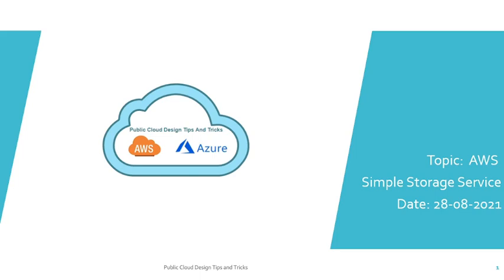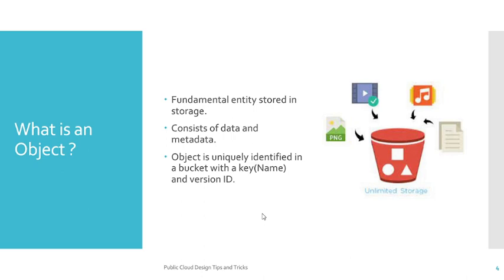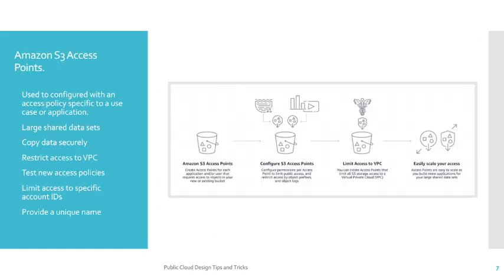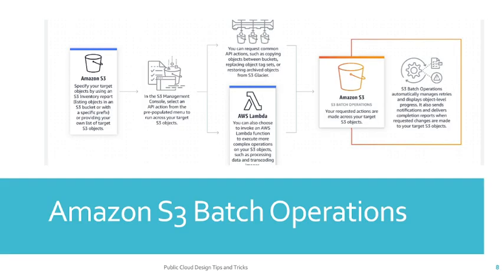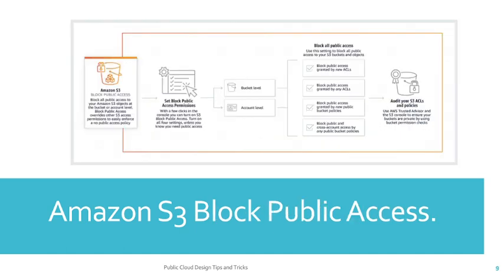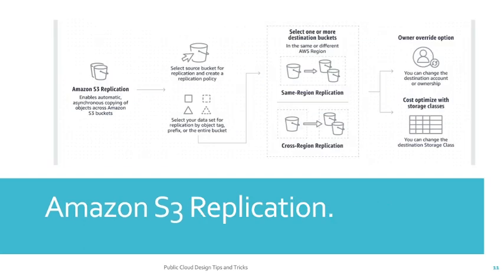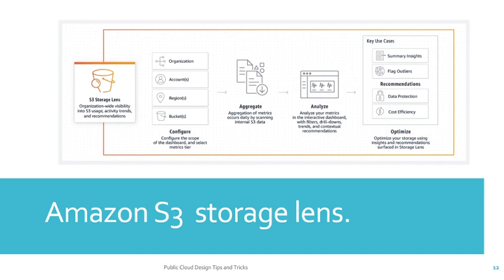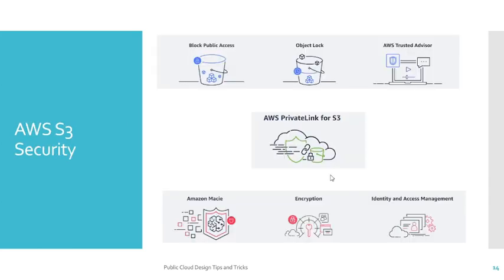What is AWS S3 ( Simple Storage Service ) | AWS S3 Features.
References :​